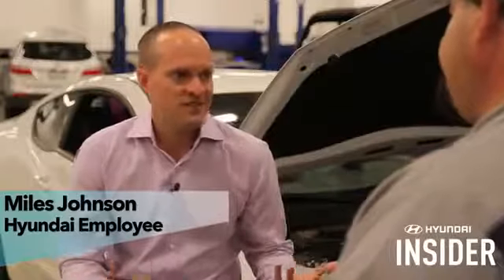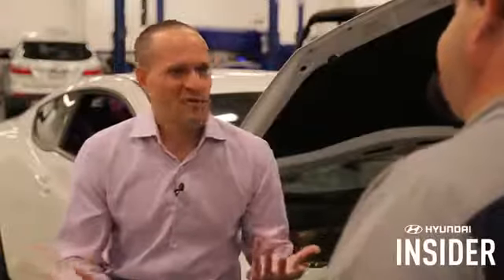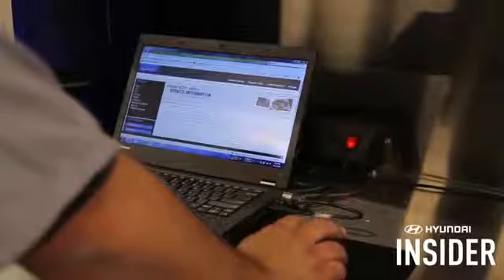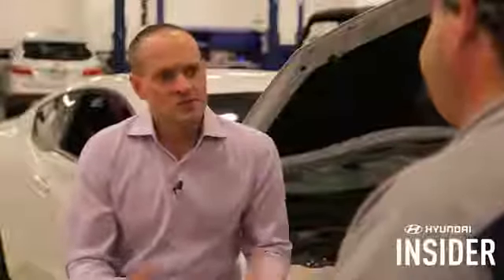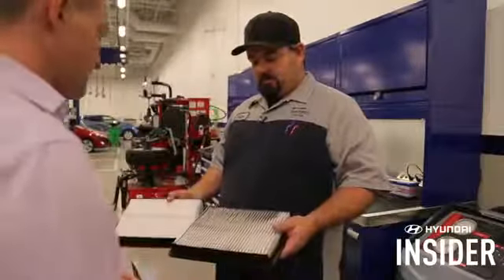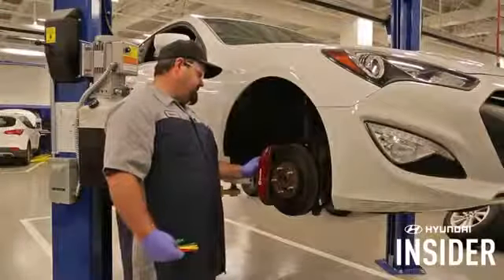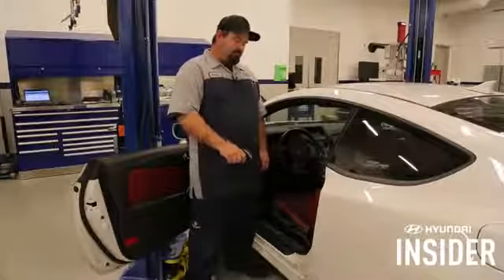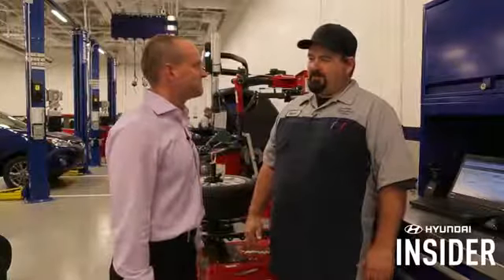Hyundai Insider – Hyundai Assurance Car Care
With Hyundai-trained technicians, your Hyundai is in good hands.